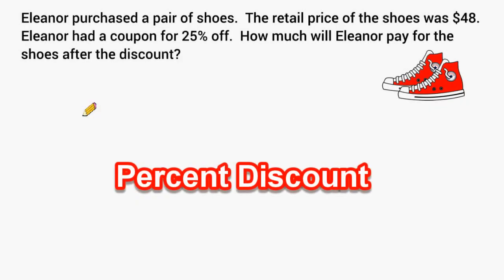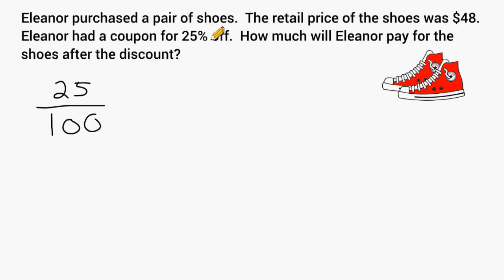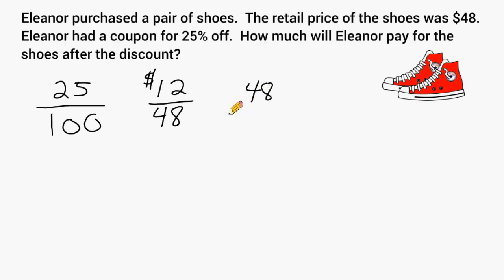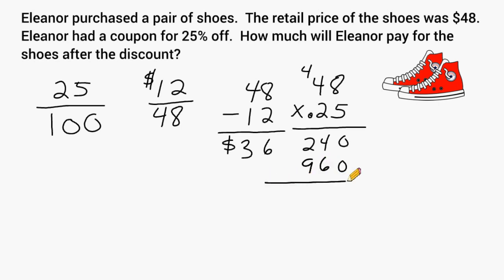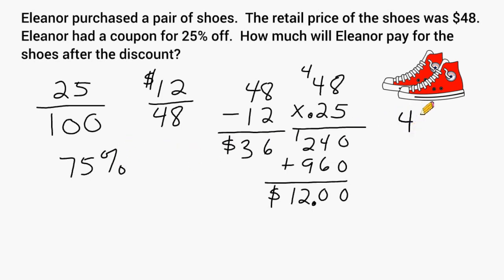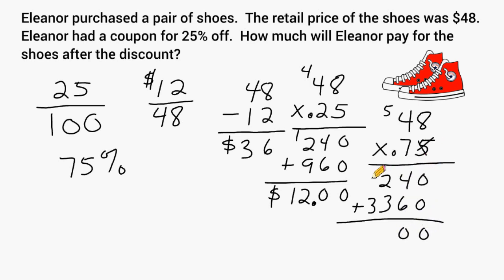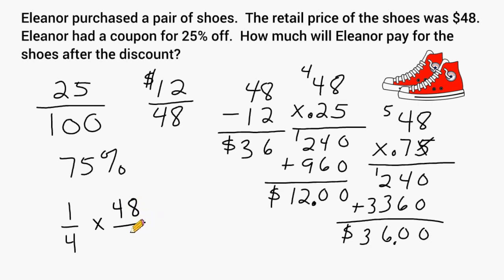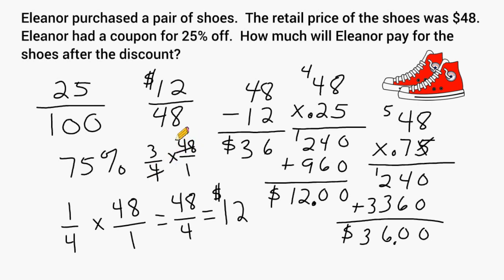How To Find The Percent Discount Of An Item